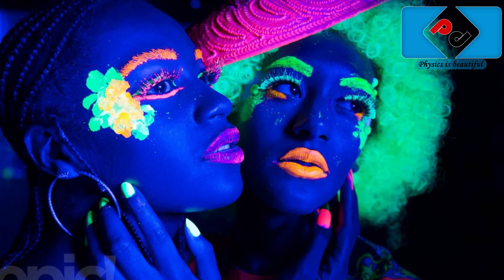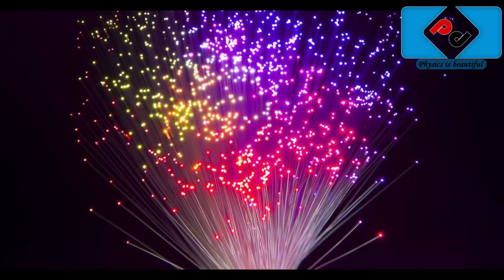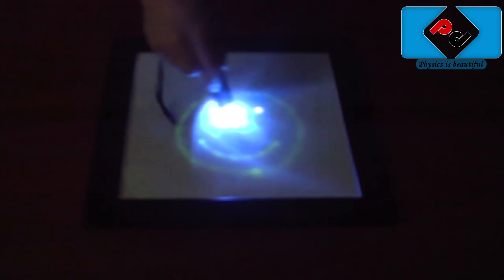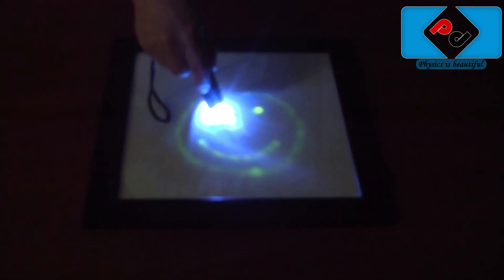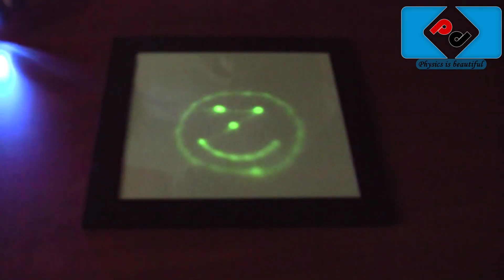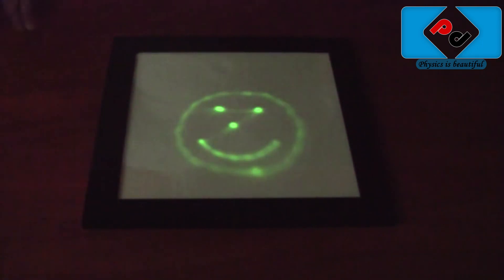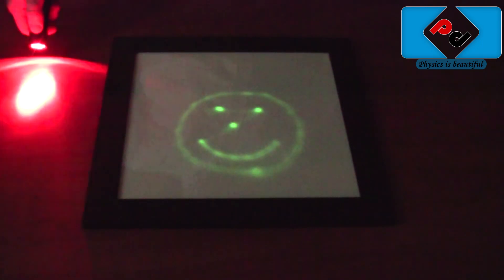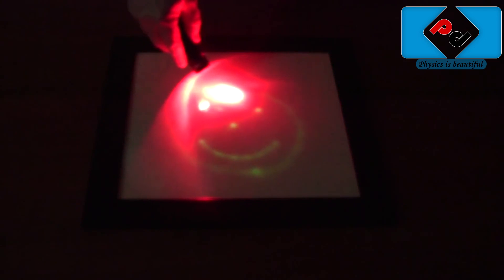EMISSION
THE BEAUTIFUL WORLD  OF COLORFUL LIGHTS